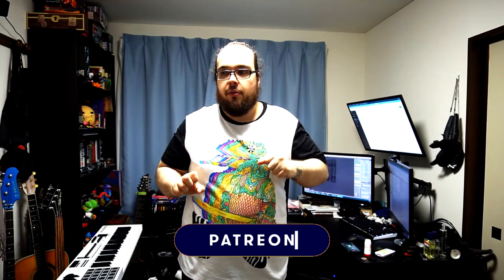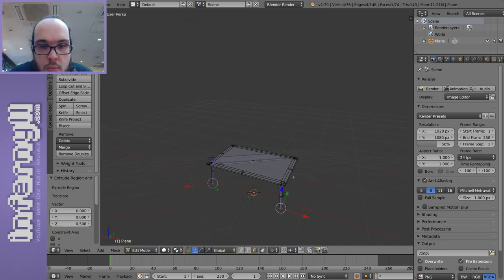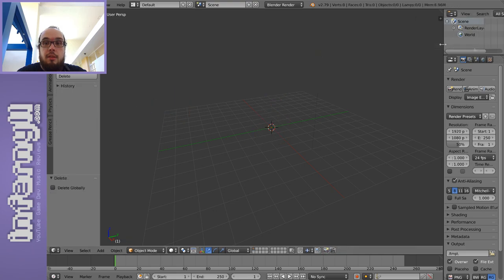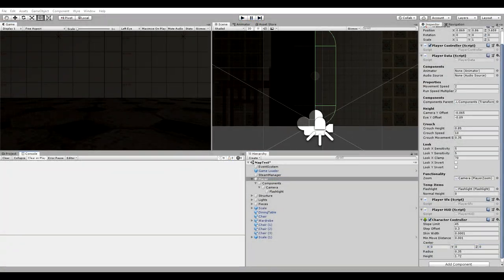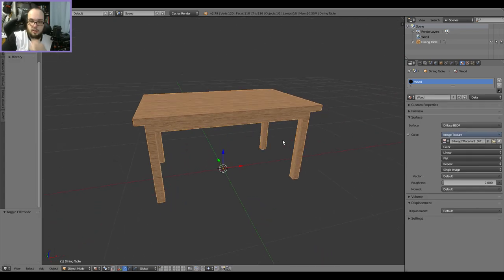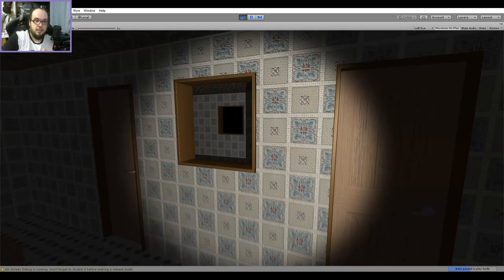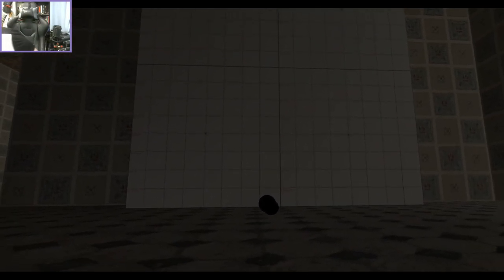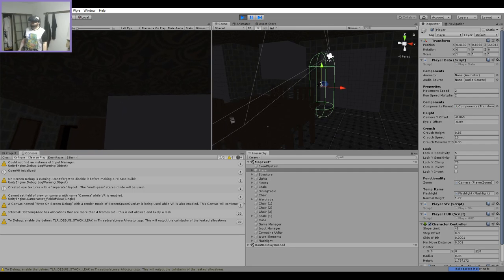INTO DUST Development Diary #2 | VR & Non-VR Survival Horror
All your support will go towards all my projects. Thank you!

INTO DUST is a VR & Non-VR Survival Horror Adventure game with some Roguelike elements. The Adventure characteristics of the game take the form of "Escape Room"-like puzzles, and the Survival Horror ones are hugely inspired by some of the classics like Silent Hill (1-4) and Resident Evil (1-3). As for the Roguelike elements, those are not very prevalent in the main campaign of the game, although there are some here and there, but you can get more information about it in the video! INTO DUST is part of a bigger universe I am creating. I go into a little bit of detail about what the next game in the series will most likely be.

PS: I realize the flow of the voice overs during the time lapses is a bit weird on this one, sorry about that! I was recording them at 5 am to have this up today. Will try my best to get those flowing better from now on!

Music used in the video, in order of appearance:

"悪夢" (intro)
"No Lights"
"If Nothing Else Bleeds..."
from "Blood Pyramid" (2016)
by Fábio Guedes

"Rocket Power"
"Shaving Mirror"
"BossaBossa"
"Crinoline Dreams"

"Entranced High"
"Hooded Figures"

"Forgotten Memories"
from "Segatakai Original Soundtracks" (2013)
by Fábio Guedes
ampl.ink/dVlRG